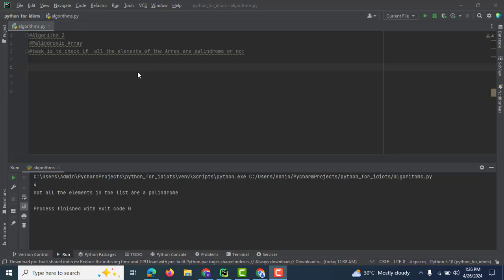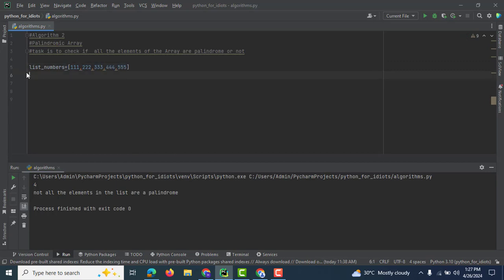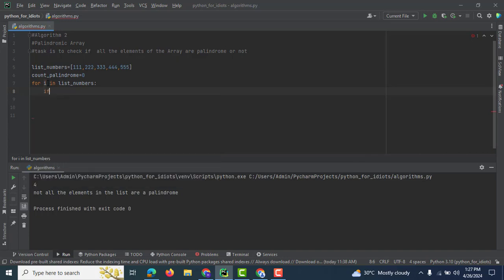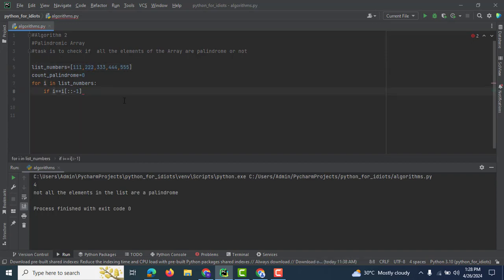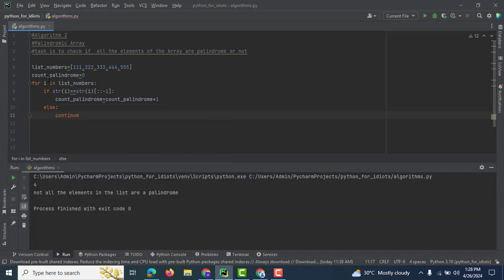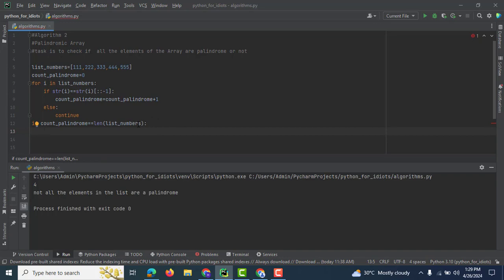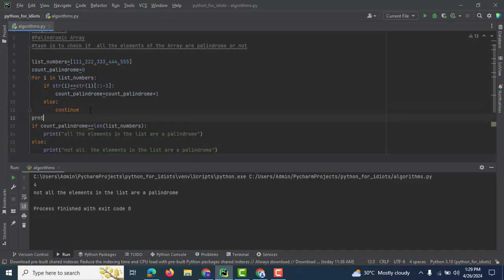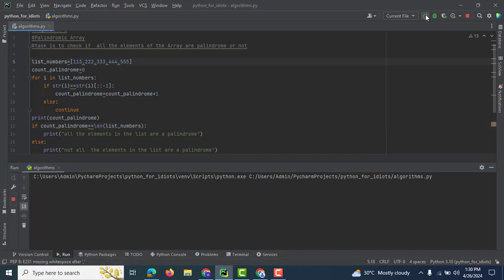Palindromic Array-Python-English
To check whether all the elements in the array are a palindrome or not